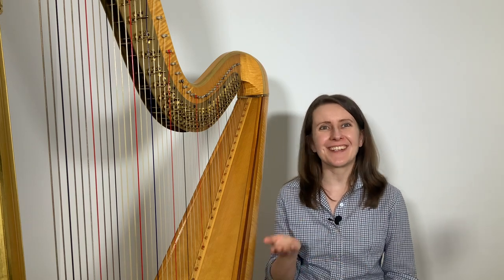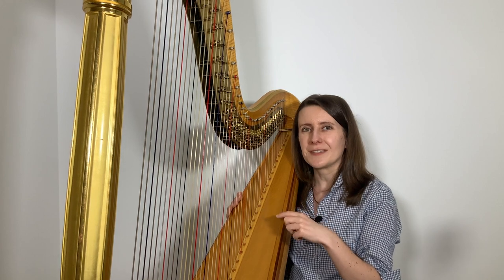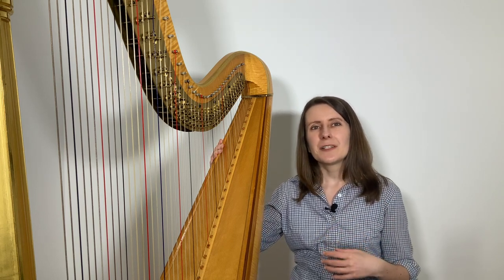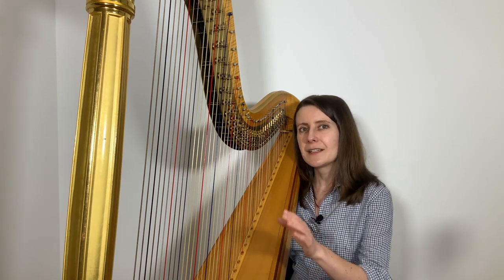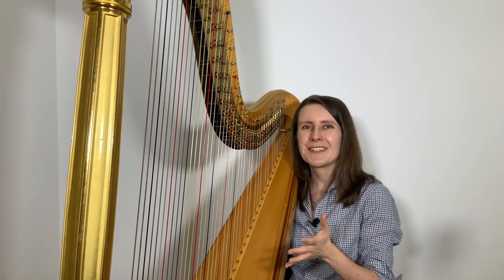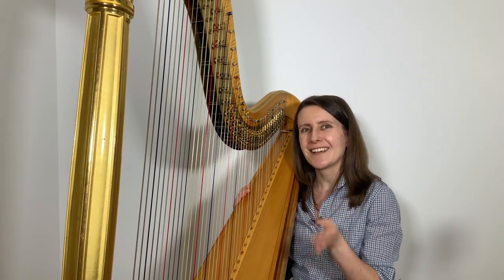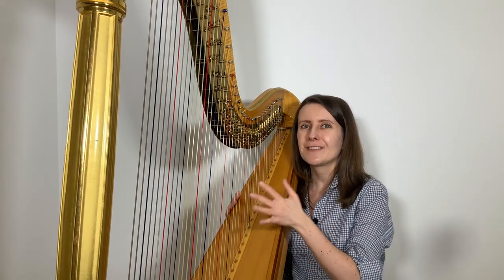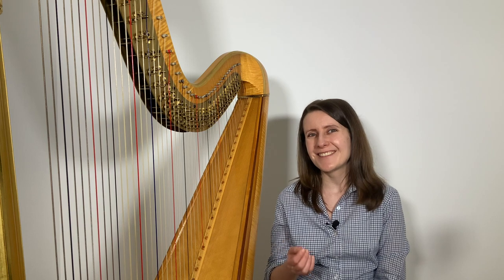How to play harmonics on the harp - and make them reliable! - Coffee Break Harp 21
And the piece that I am playing is:
➡️ "Passacaille" by G.F. Händel, arranged for the harp by Christopher Powell. You can purchase the sheet music for this piece

0:29 How harmonics work?
2:52 When to play a harmonic?
4:28 Right hand
5:48 LH: base of the thumb
6:49 LH: side of the palm
8:30 Double harmonics
9:18 Finding harmonics
9:57 Levers/pedals
11:28 Marking harmonics
12:20 "Passacaille" excerpt
13:12 Practice strategy

🌟 A brand new, FREE mini video training for harpists who want to get better at READING MUSIC.

👩🏻‍💻 Would you like to learn with me?